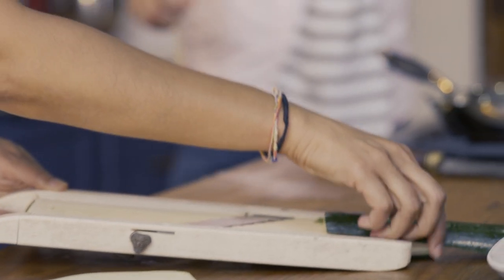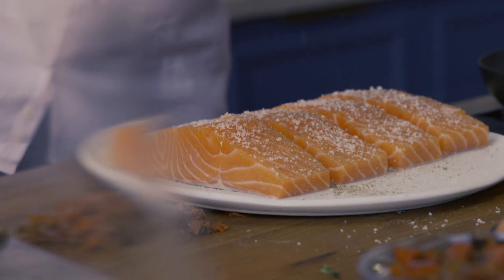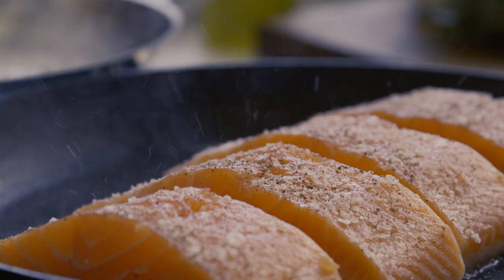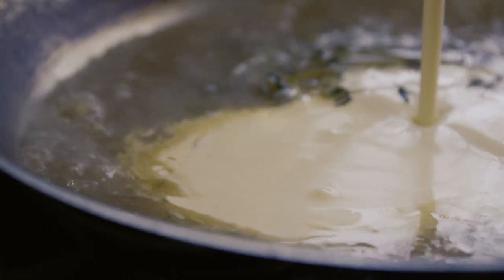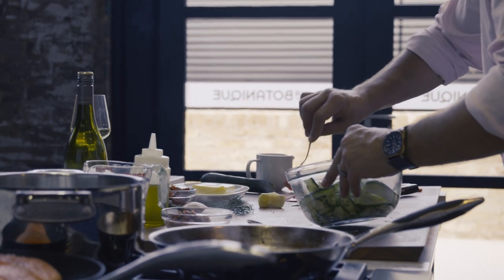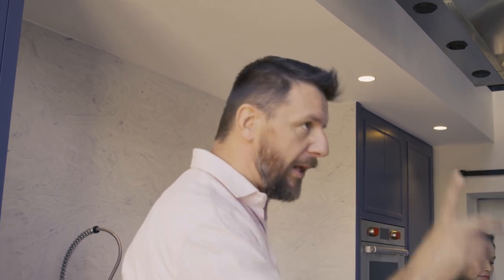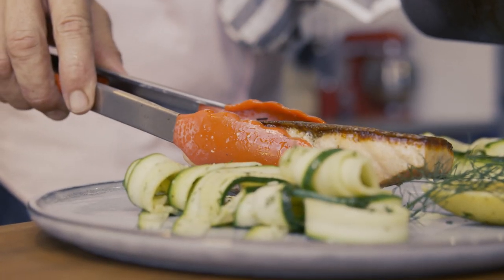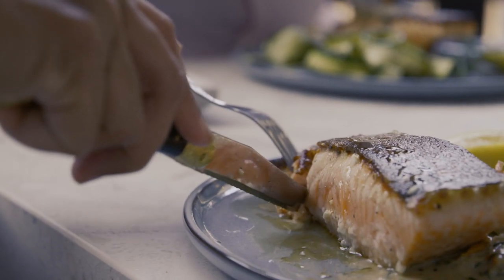Australia Where's My Sauce? Episode 01. Crispy Skin Salmon with my wonderful Mustard Sauce.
Sauce is my passion. For the next five weeks I will be releasing a new episode showcasing some of my favourite sauces. How they are made and how you can cook great meals at home. I will also share the backstory, how I got to where I am today and who and where has inspired my cooking journey.

This crispy skin salmon recipe is a classic. And with Valentines Day just around the corner I thought I'd share my thoughts on love, happiness and what food does to warm the heart.

To enter the chance to win lunch with me in my kitchen head

Bonne chance - Good luck!